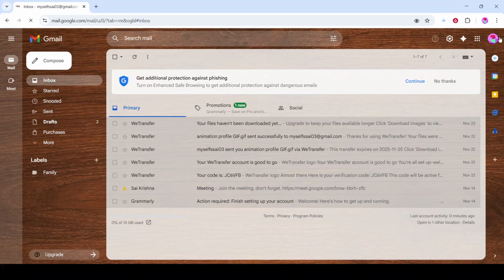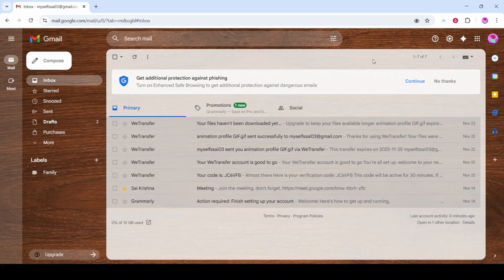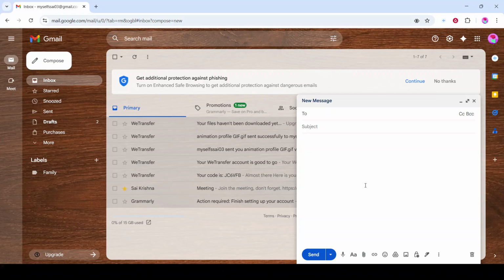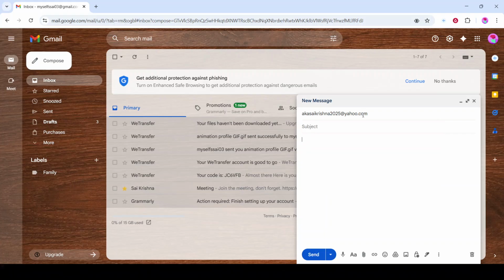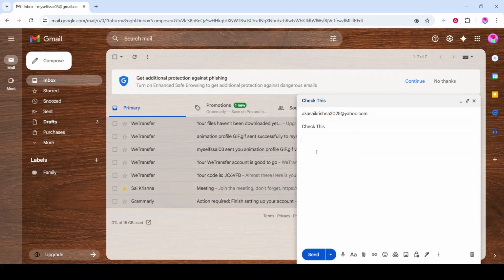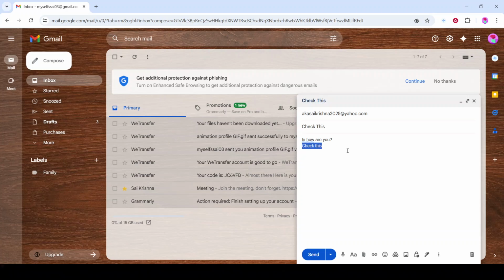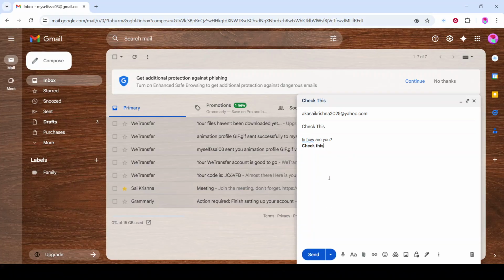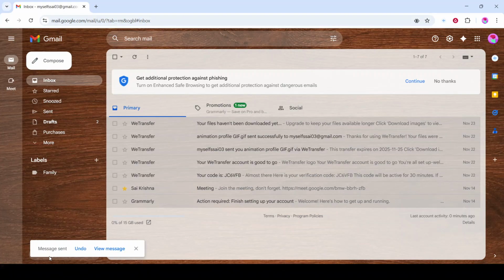How to Send Email From Gmail to Yahoo Mail 2026 (Step By Step)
Learn How to Send Email From Gmail to Yahoo Mail in this video.